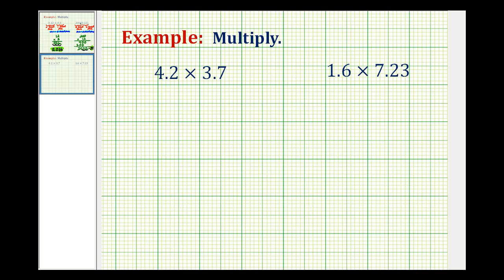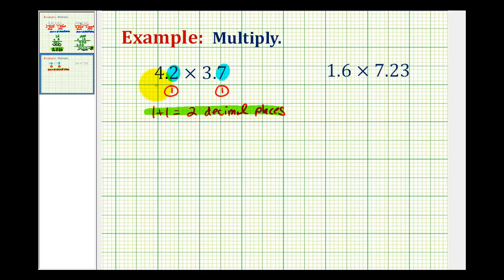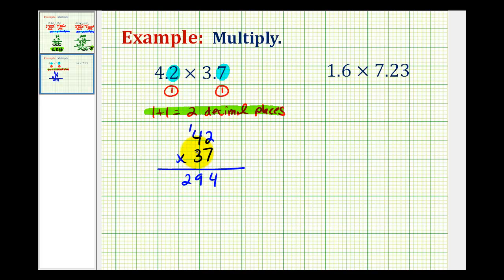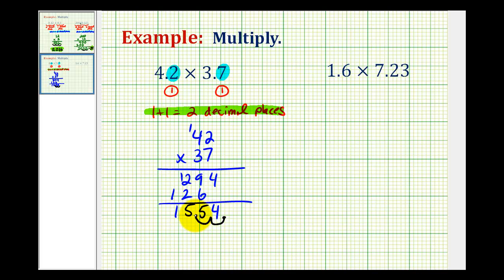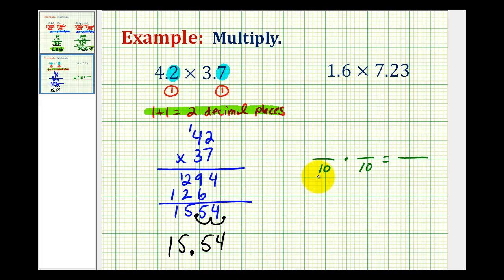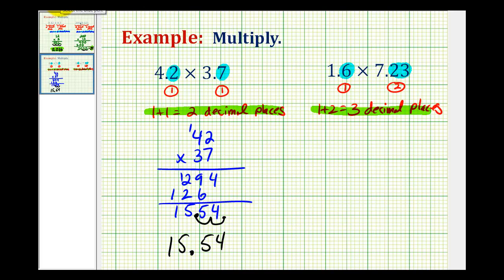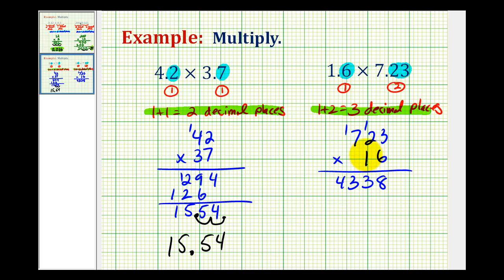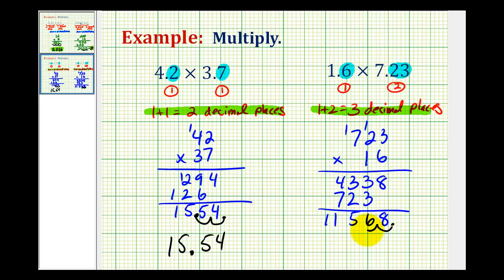Examples 2: Multiplication of Decimals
This video provides two more examples of how to multiply decimals.